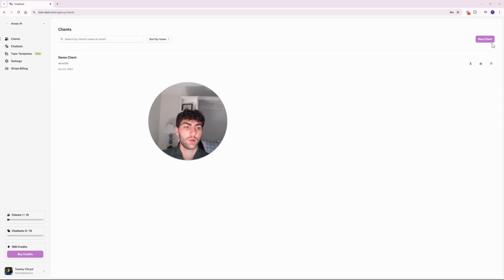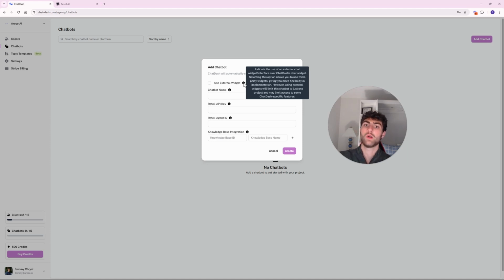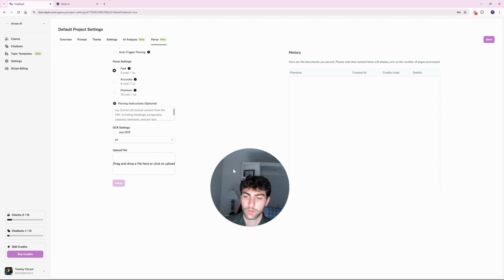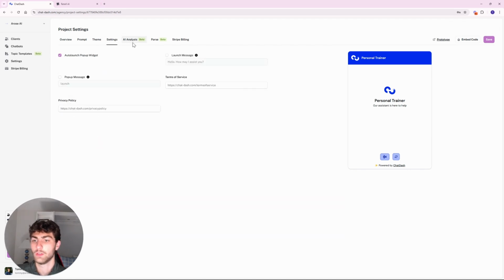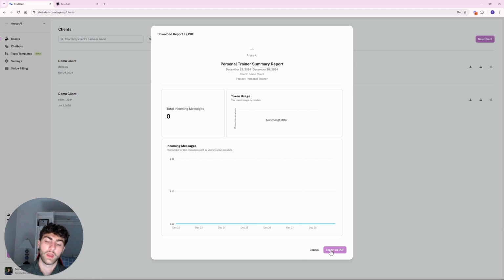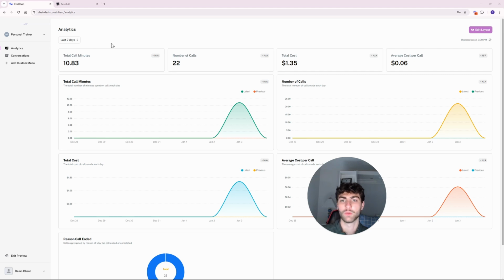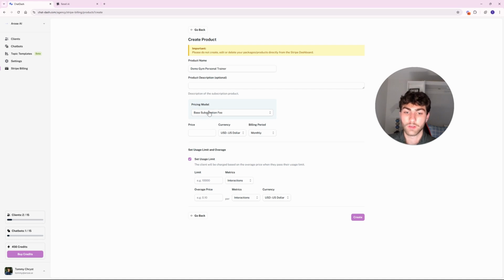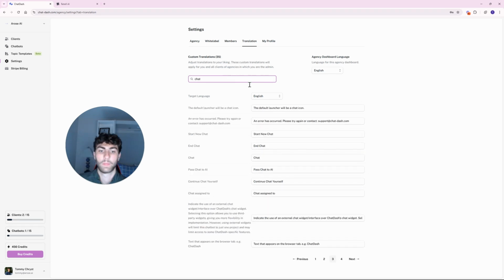How to White-Label Any AI Agent | ChatDash Beginners Tutorial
Join my Skool Community for all the resources I used in the video

In this video I go through a walkthrough of how to white-label any AI Agent using Chatdash and Retell AI. I go over all the unique features Chatdash has, including stripe billing, topic templates, and custom reporting.

Video Chapters--

00:00 - We meet again...
01:28 - Creating Clients
06:12 - Connecting (and editing) AI Agents
19:12- Unique Project Features
30:00 - White-Label Dashboard
35:04 - Stripe Billing (including usage!)
39:03 - Nuts and Bolts
41:48 - See You Next Video!